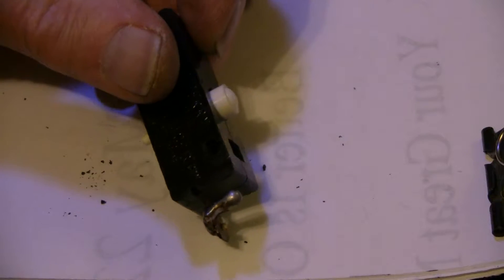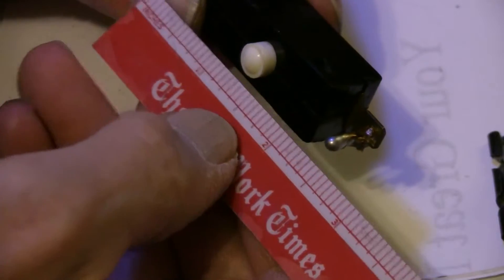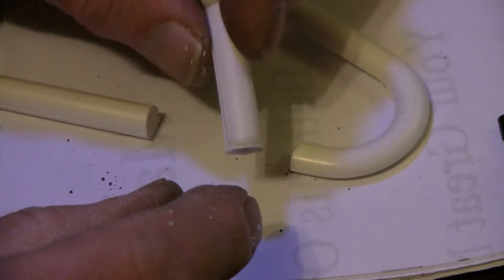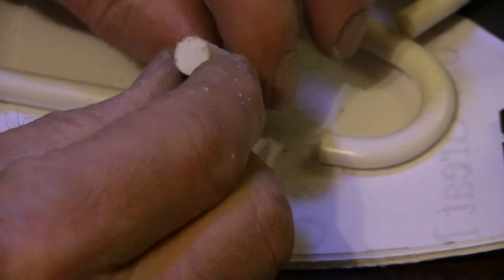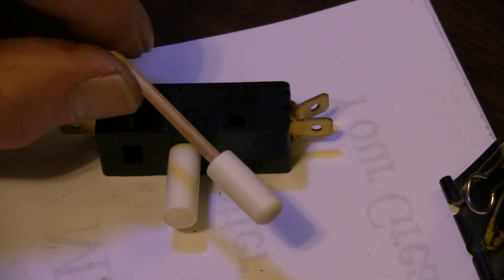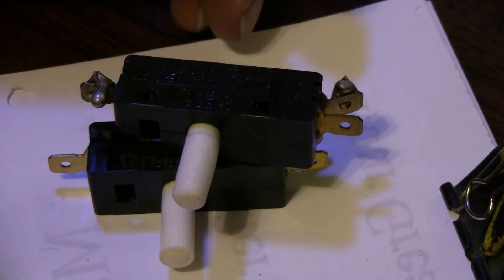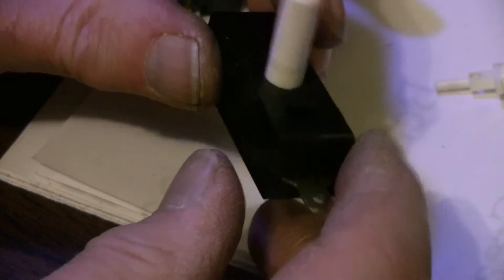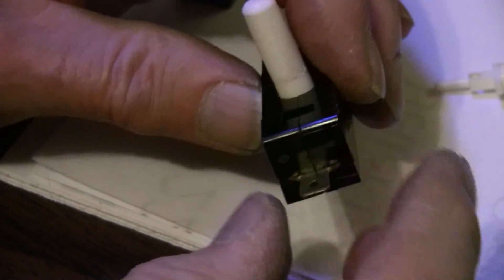Modifying the Original Cherry Switch by John A Tuttle from Player-Care.com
This shows the steps used to modify the cherry switch found in the 1960's and later player pianos made by the Aeolian Corporation. The switch that Aeolian used hasn't been available for decades. So, I devised this 'work-around' which uses the original-type plunger and a new switch. The time will come in the not-to-distant future when the new 'through' switch is no longer available. At that time, another 'work-around' will have to be figured out.